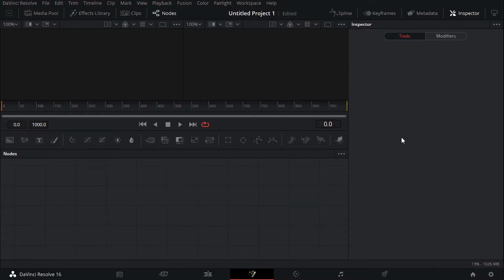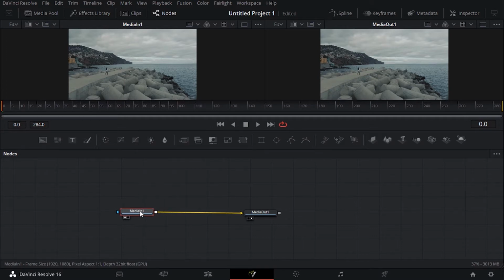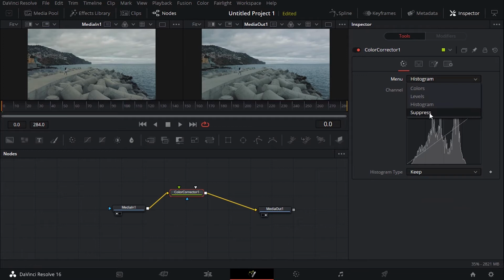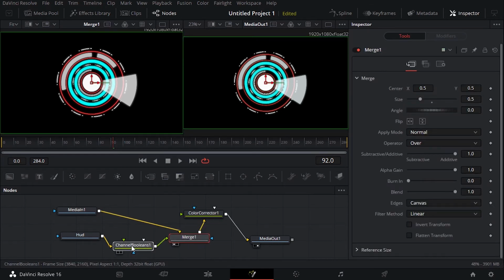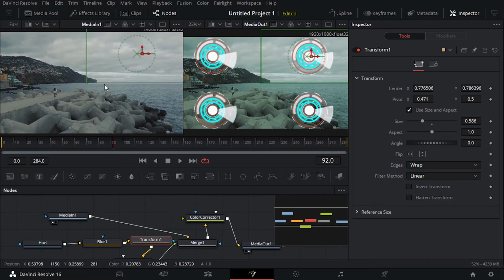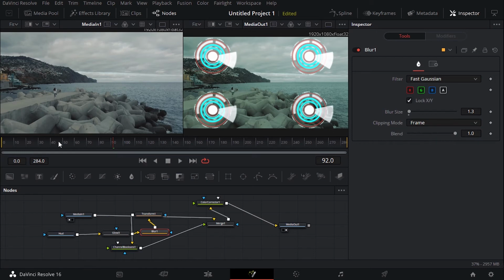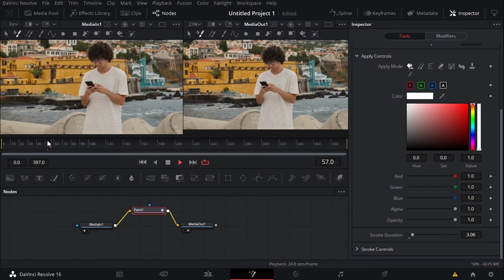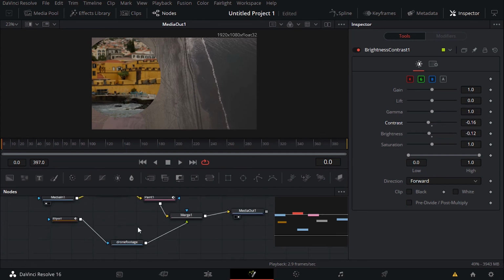How to use fusion tab in Davinci Resolve 16 (Basics)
I',m gonna be covering the basic principles on the fusion tab in Davinci Resolve 16 and how I work with nodes.
Hope you will find it helpful.